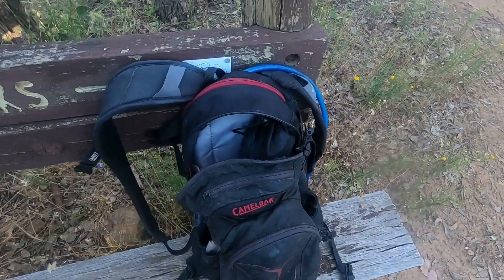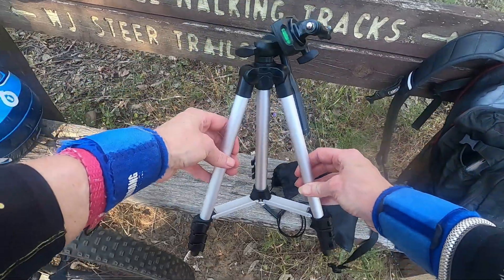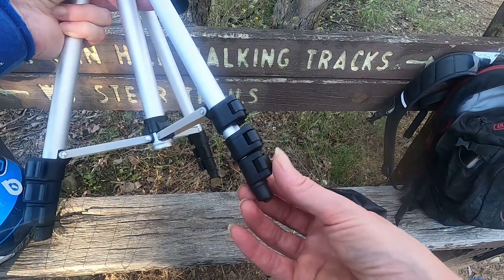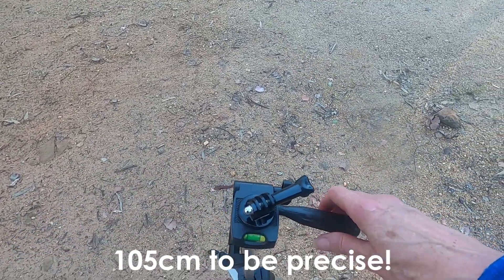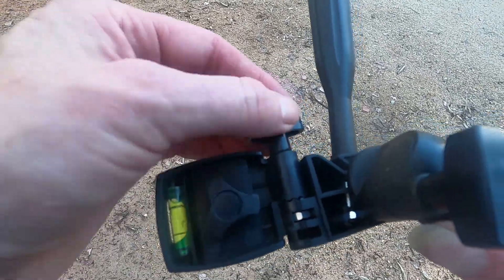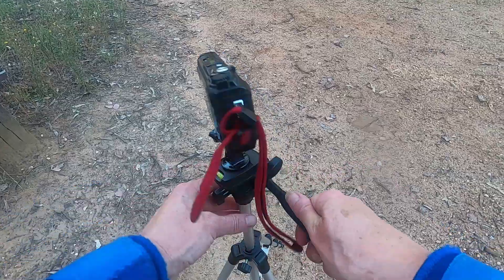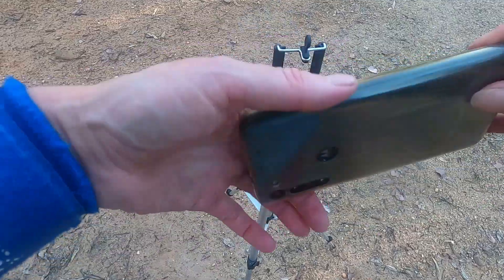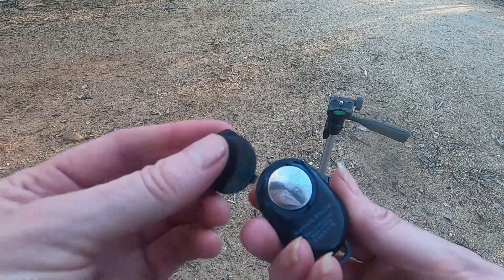Lightweight Camera Tripod Review $21 AUD - Bikepacking - Mountain Biking - Hiking 365 grams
this is a different seller than I bought from but it looks the same part

Being mainly a solo cyclist, when I want a photo or third person video, I have to do the photography or filming myself.  For that I need a good tripod, or rather a suitable tripod.   And here's the kiddy!

Link to Ebay

See my stories in writing at nosecondseason.com